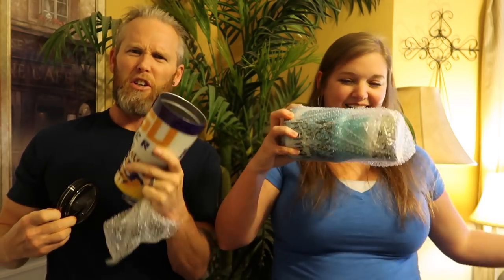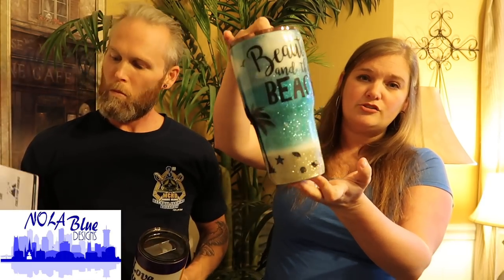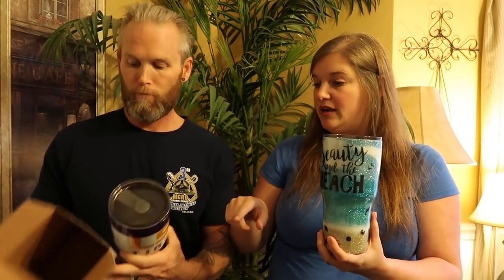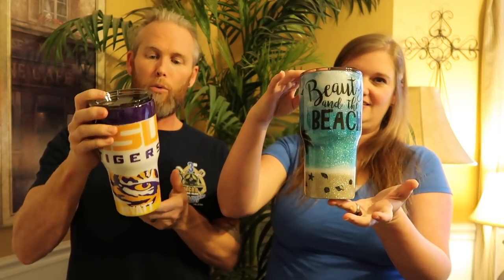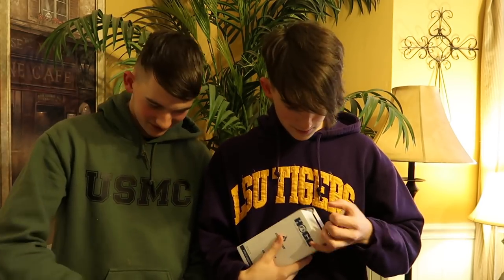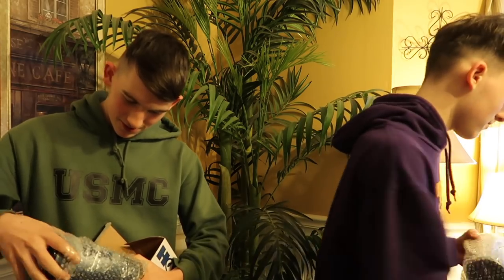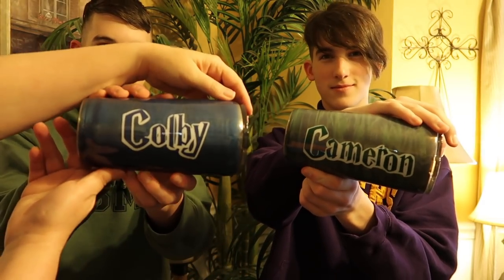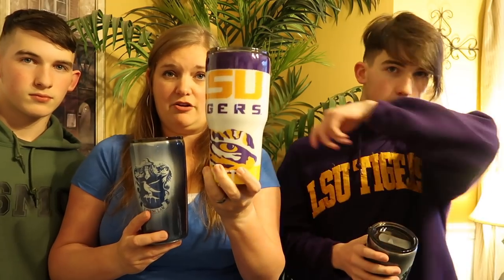Custom Cruise Cups from NOLA Blue Designs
Thank you to Toni at NOLA Blue Designs for these amazing custom cups!
They can put any design you want on one of these cups!!!

Secondary camera is a Sony Handycam HDX